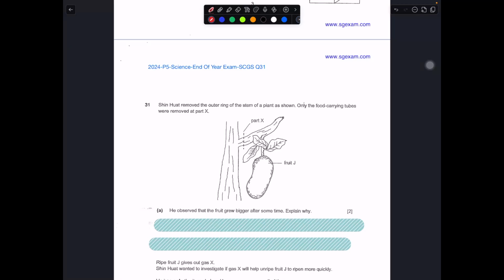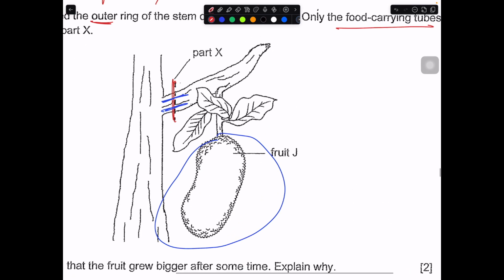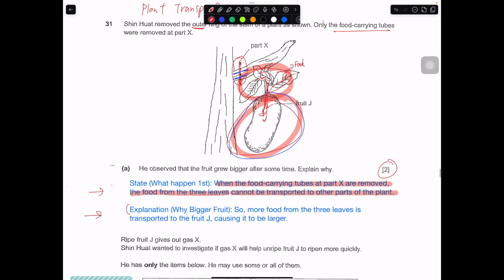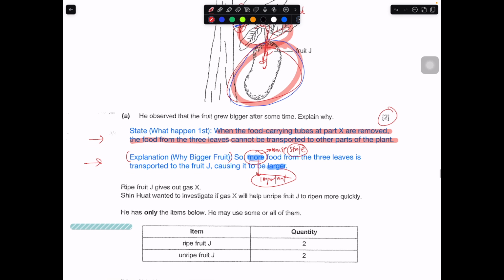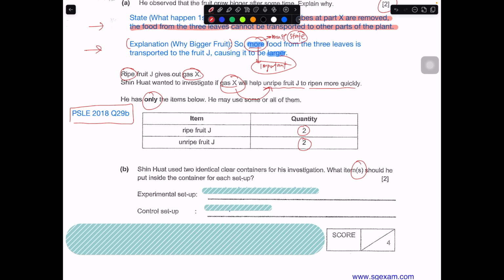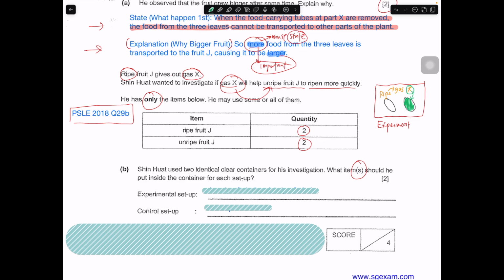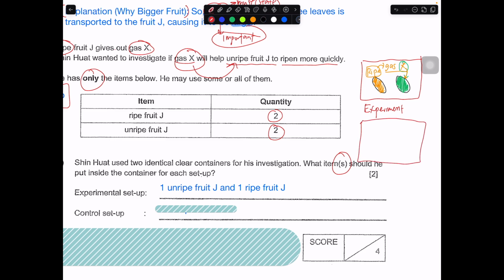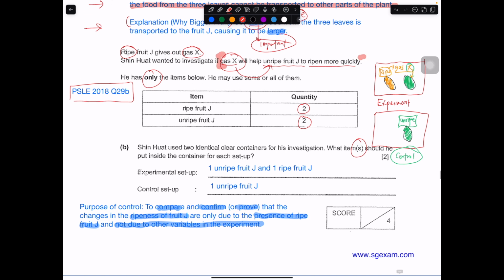PSLE Science | EP85 | P5 Plant Transport | Fruit swells when food tubes removed? | SCGS EOY 2024 Q31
🎯 Welcome to Episode 85 of our PSLE Science series! Today, we're exploring a seemingly strange observation in Plant Transport: why does a fruit grow bigger if the food-carrying tubes (phloem) below it are removed? This question tests your understanding of how food is transported and stored in plants.

✅ The function of food-carrying tubes (phloem): transporting sugar (food) from the leaves to all other parts, including roots and fruits.
✅ What happens to the sugar when its downward path is blocked by the removal of the phloem?
✅ The key reason why the fruit above the removed section swells and becomes significantly bigger.
✅ How to design a controlled experiment, including a control setup, to verify this observation.

🎥 Watch closely as we explain this classic ringing experiment and how it proves the role of phloem in a plant's transport system!

Let’s build science confidence — one question at a time! 🌍💪